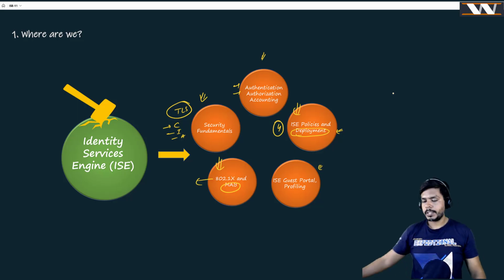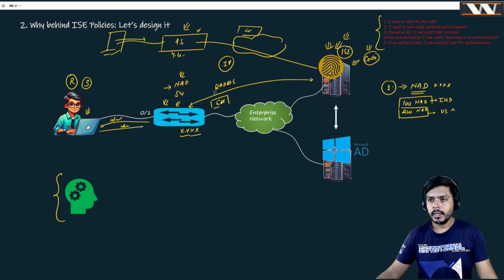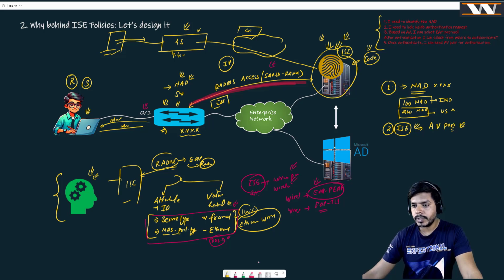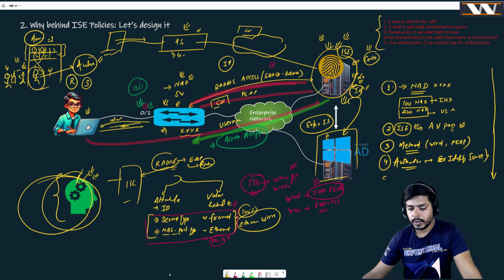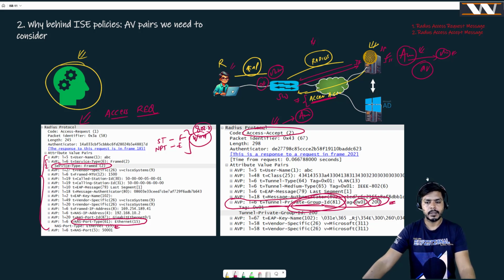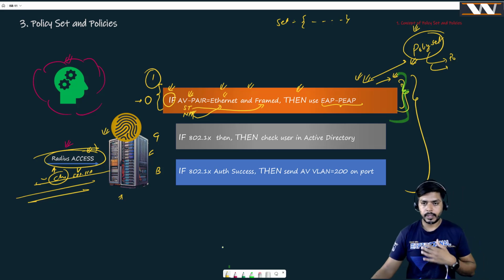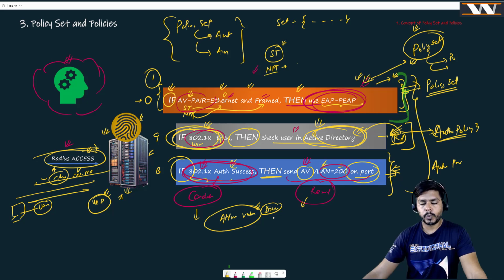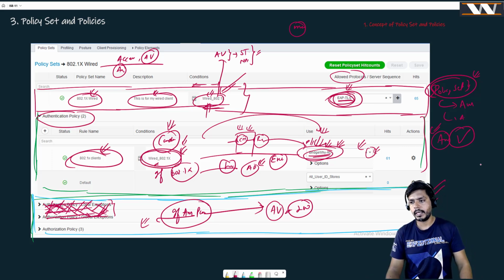Why behind ISE policies | ISE Concept Video - 7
is our website name in case you are looking for latest courses on computer networking.

In this video we will try to understand "Why" behind ISE policies.